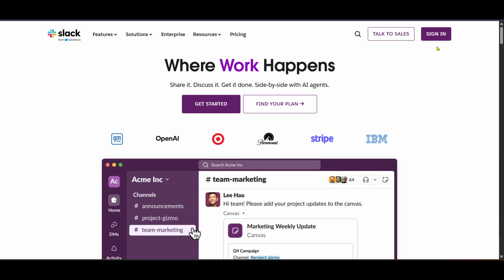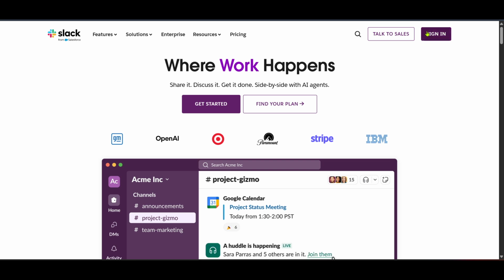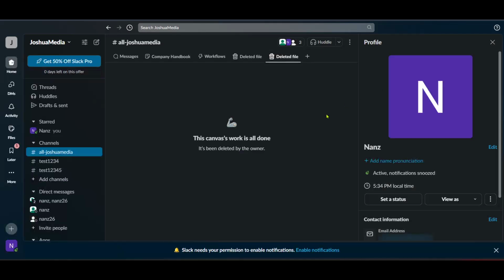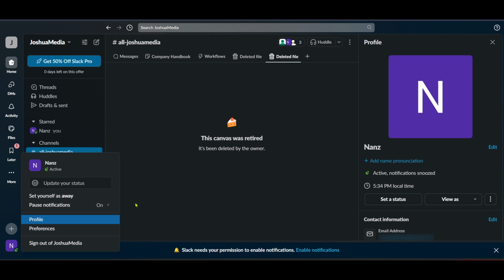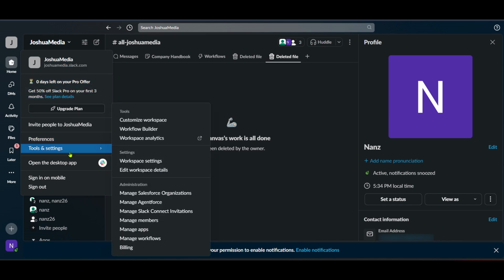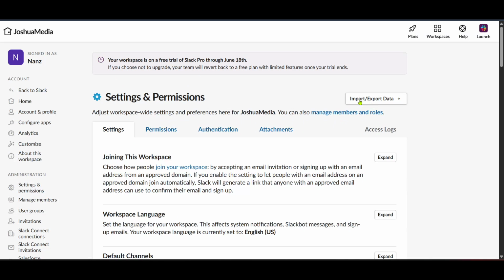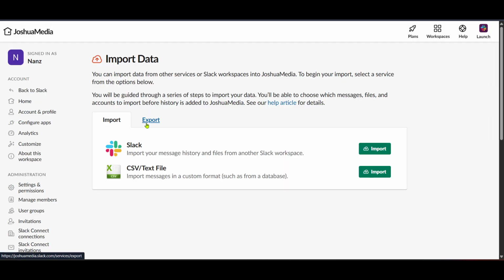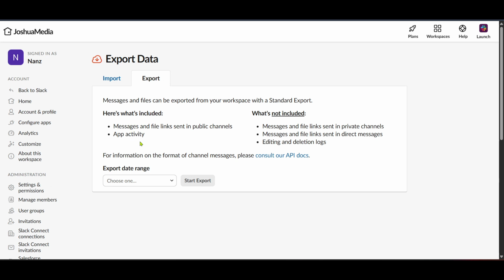How To Export Slack Conversation Without Admin (Full 2025 Guide)